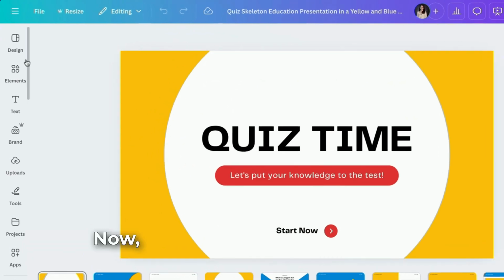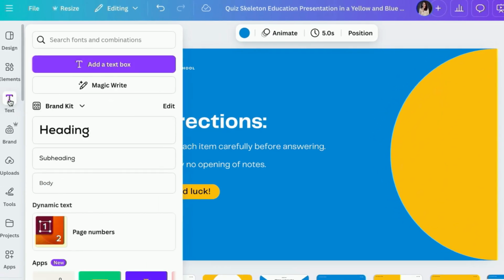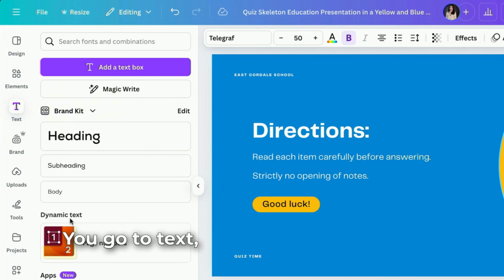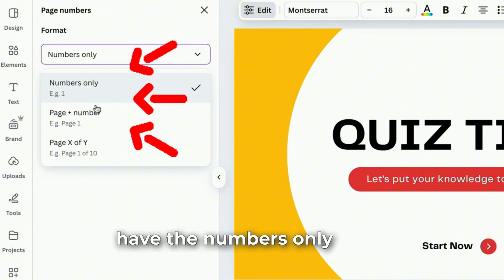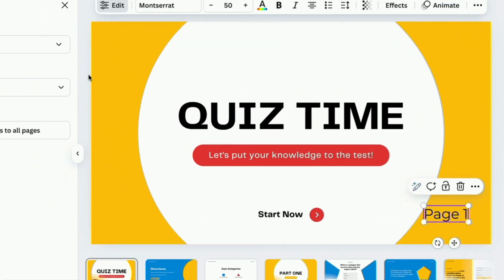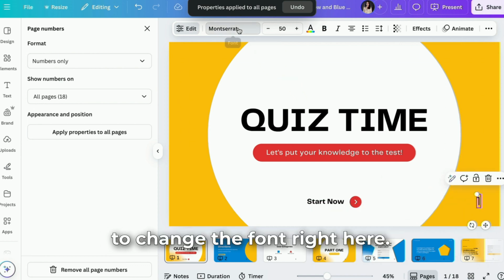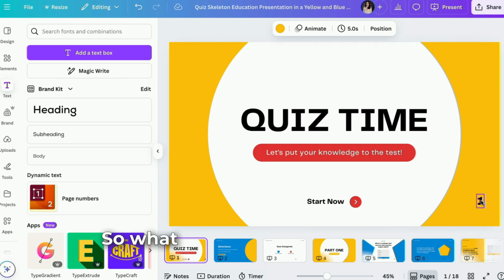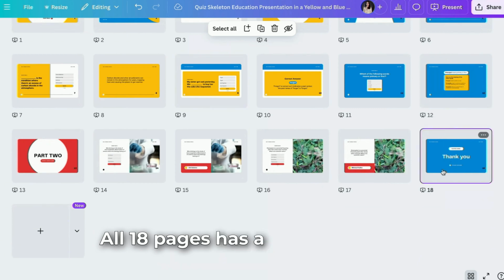SECRET to Track Canva Pages Fast: Easy Navigation Tips for Beginners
Description: Discover the secret to track Canva pages faster than ever! 🚀 In this beginner-friendly tutorial, you’ll master Canva’s hidden navigation tools to speed up your design workflow.
Discover the secret to track Canva pages faster than ever! 🚀 In this beginner-friendly tutorial, you’ll master Canva’s hidden navigation tools to speed up your design workflow.

Whether you're creating a multi-page presentation, Instagram carousel, or ebook, this video will show you exactly how to navigate, jump, and organize pages in Canva with ease. No more endless scrolling—just smart, simple tricks.

📌 What You’ll Learn:

How to quickly switch between pages in Canva
Canva page tracking made easy
Grid view & page manager explained
Timesaving Canva hacks for content creators

✅ Best For:

Canva beginners
YouTube thumbnail designers
Social media marketers
Presentation designers
Ebook and PDF creators